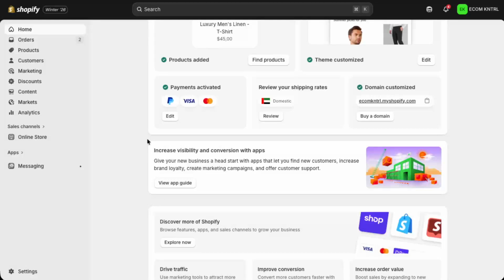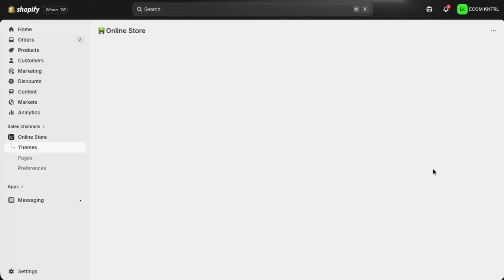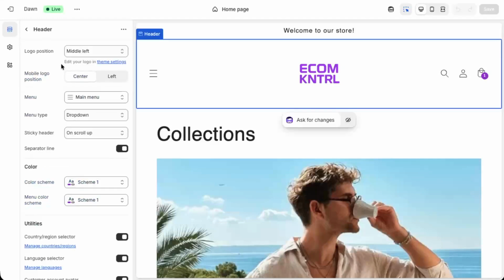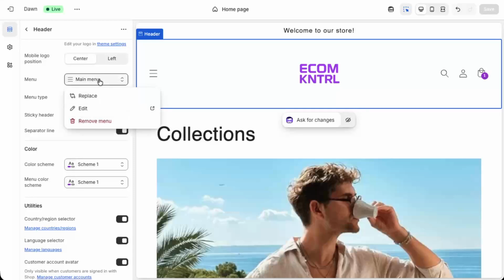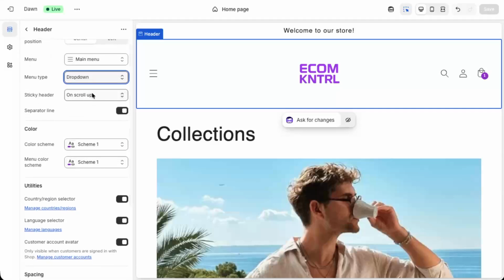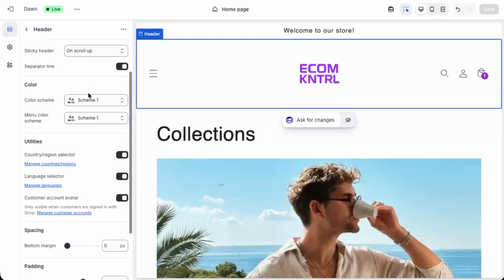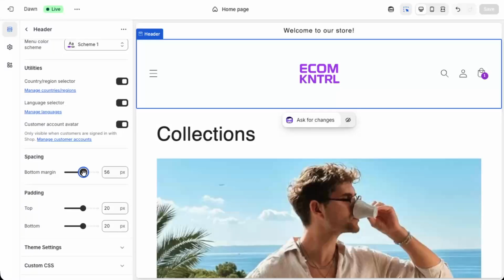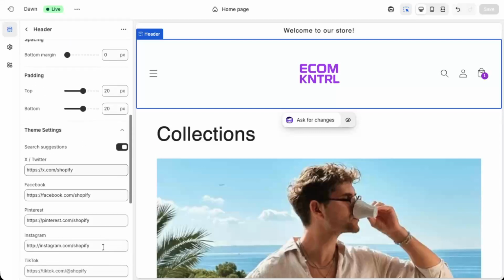How to Edit Shopify Header (2026) | Theme Editor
This tutorial explains how to edit Shopify header using the current theme editor workflow that works in 2026. You’ll learn where the header section is located, how to edit navigation menus, change the logo, adjust layout settings, and control what appears in the header across your store. The walkthrough shows the exact steps inside the Shopify theme editor so you can update the header without touching code. This method works with modern Shopify themes and applies to both desktop and mobile views. If you’re looking for a clear, up-to-date guide on how to edit Shopify header the right way, this video walks through the process step by step.